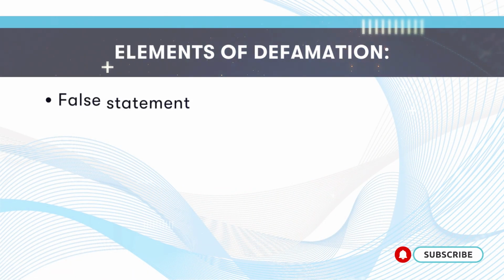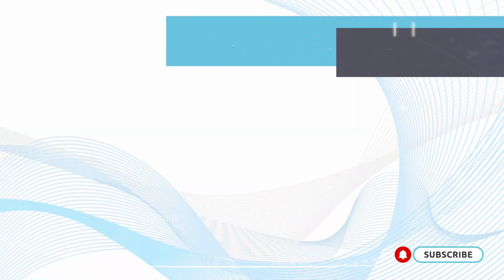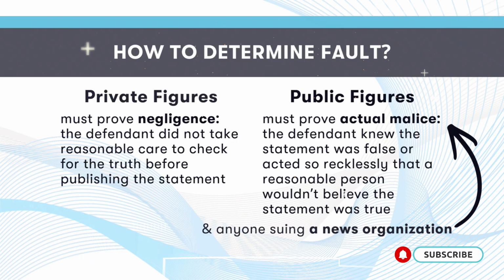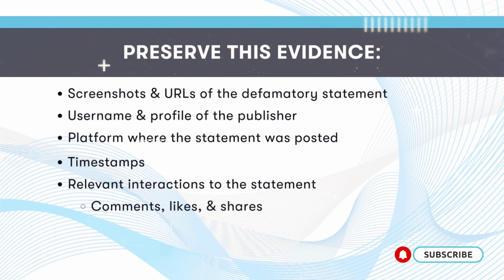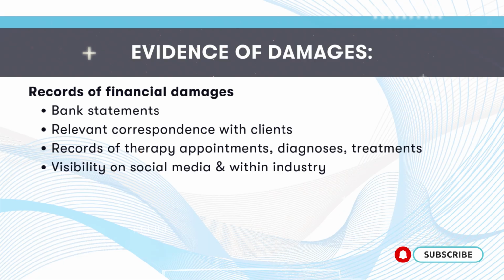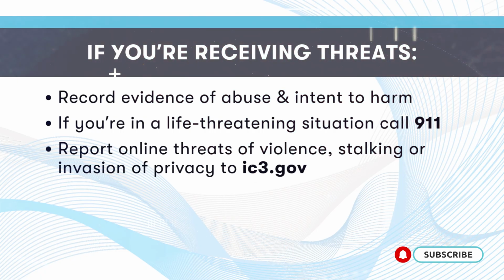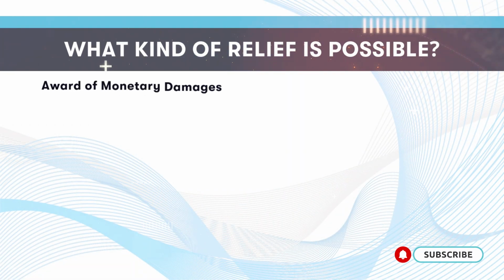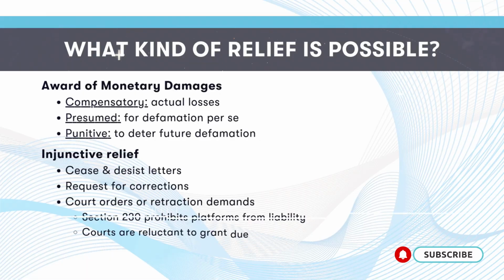How to Prove Damages in a Defamation Lawsuit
Filing a lawsuit for defamation requires that you prove "damages." But what does this mean, and how do you do it?

Attorney Sarah Kolick explains:

0:00 Intro
0:36 What are legal damages?
1:15 Requirements for a defamation claim
3:30 How to collect evidence of defamation
4:19 How to collect evidence of financial damages
5:47 How to collect evidence of emotional damages
6:14 What to do if defamation escalates to serious threats
6:57 What is a witness testimony?
7:40 What is an expert testimony?
8:45 Is a lawsuit the right choice for you?
12:00 What to expect from a defamation attorney
13:35 Options for relief in a defamation lawsuit

Not only will you learn more about the defamation lawsuit process, but you can get a head start on deciding what options may be best for your situation, collecting evidence, and being as prepared as possible before you even arrive at your first consultation with an attorney.